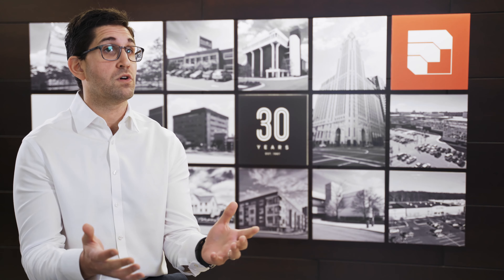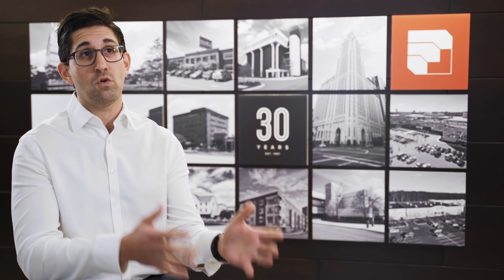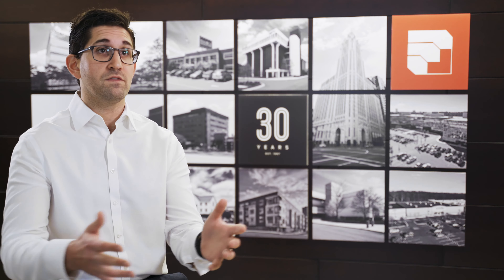Ask Friedman: Who’s Buying All Those Vacant Box Stores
With the shift of the retail industry and the recent ruins impacting big box stores, there has been an increased volume of vacant box locations. Hear more on what goes into converting these vacant box stores into new use facilities: